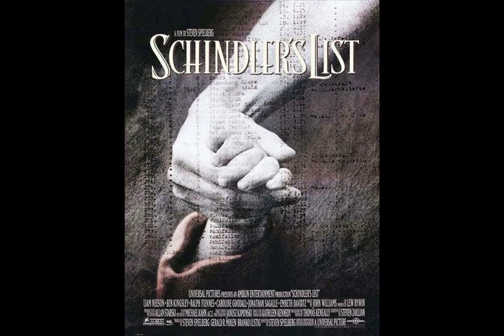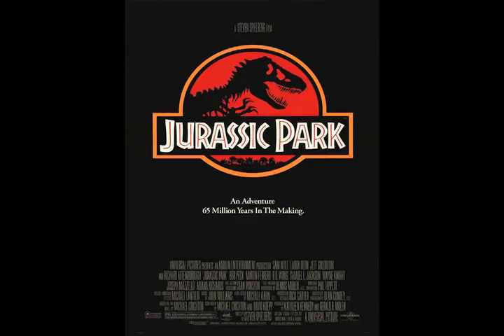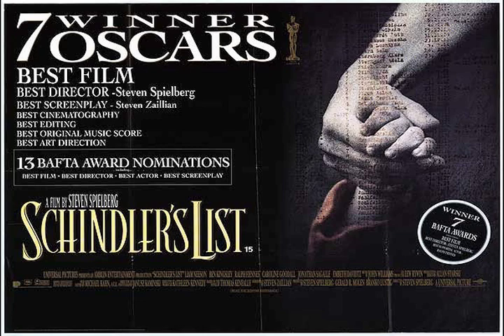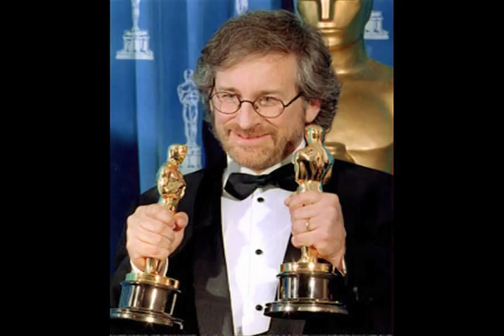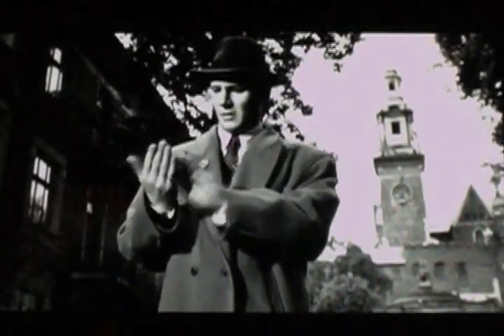Schindler's List Video Essay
Group Video Essay for FIL 3871. Kyle, Michael, Leah, Mandi, Kelly